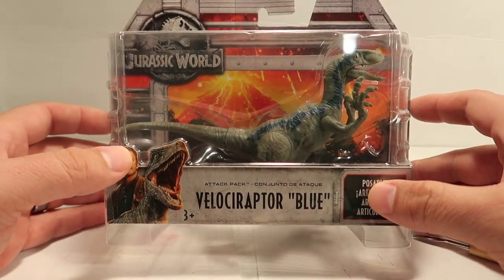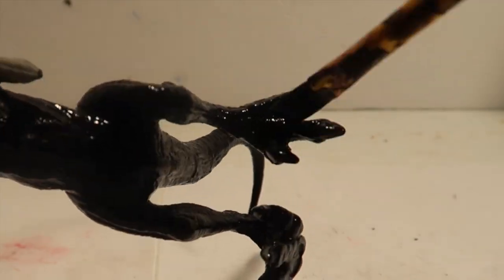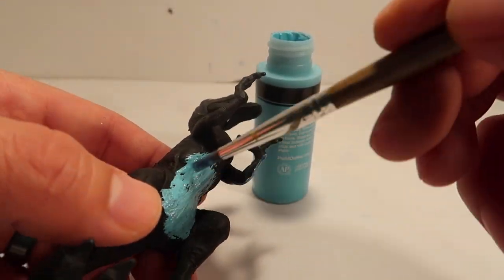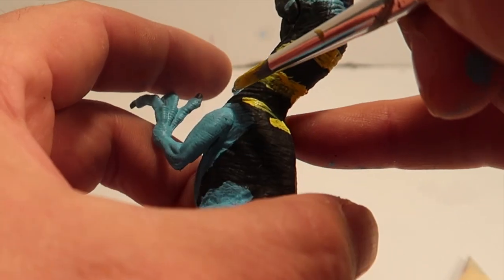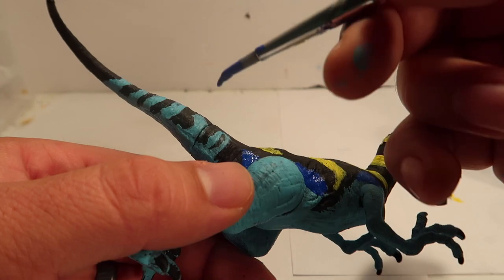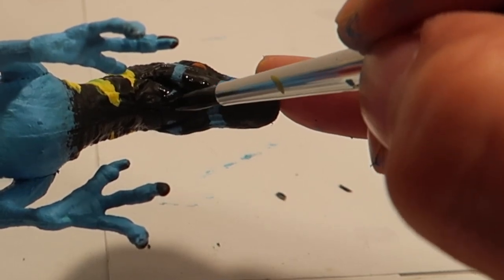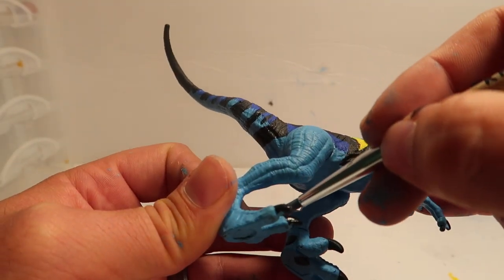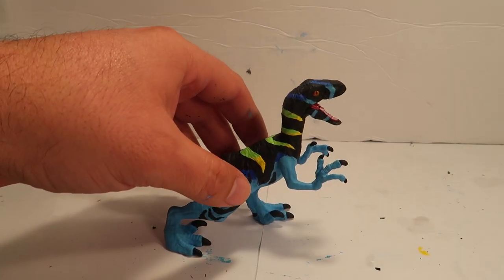Chaos Effect Raptor Repaint (Repainting Jurassic World Velociraptor)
Another Jurassic Park Chaos Effect Repaint. This time around I took the advice of one my subscribers and went with the Chaos effect Raptor. I really love the way it turned out and I hope you guys like it too.